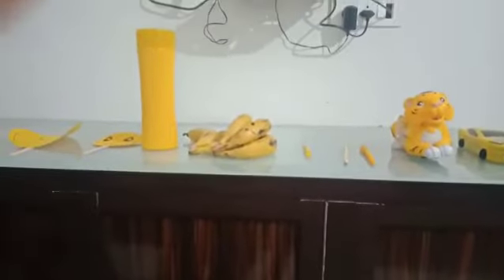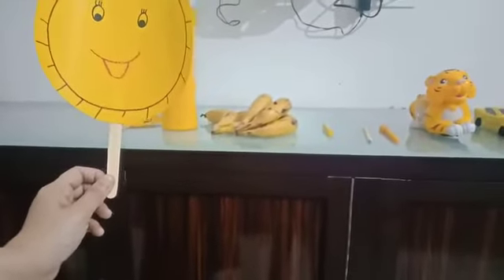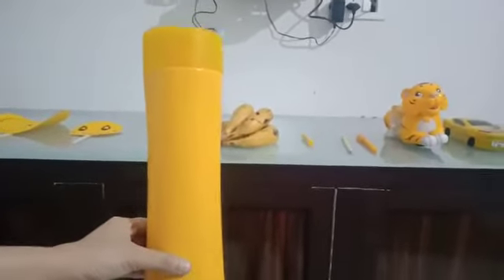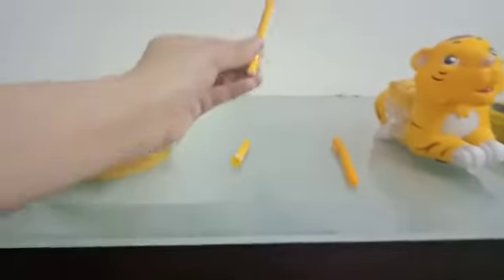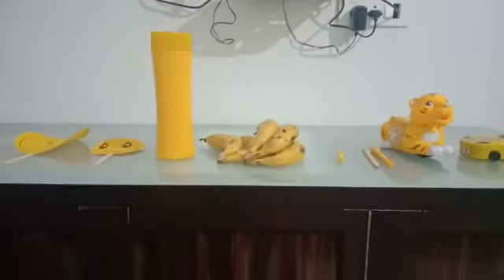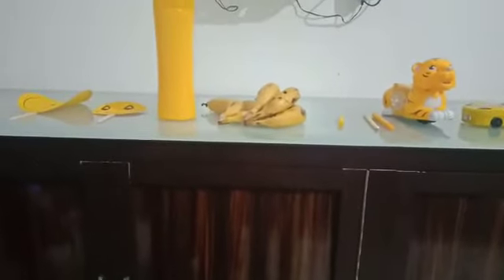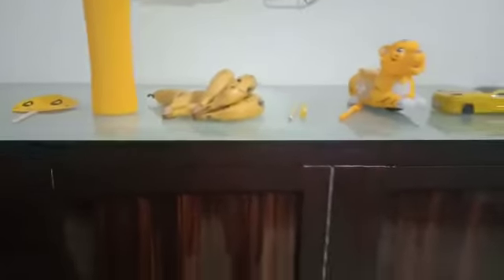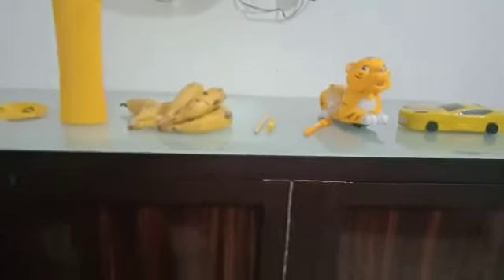14 04 2020 First Step / Pre Nursery Drawing Yellow Colour